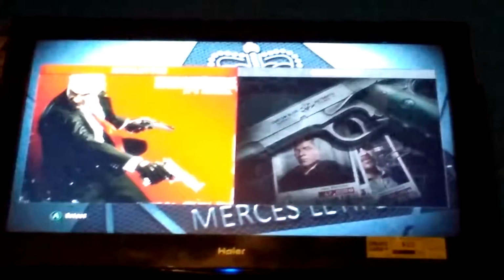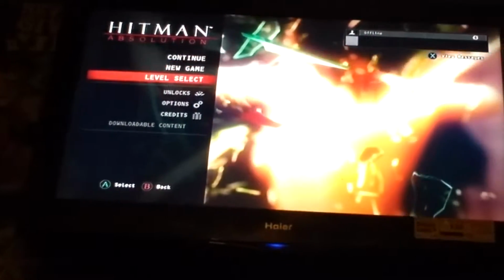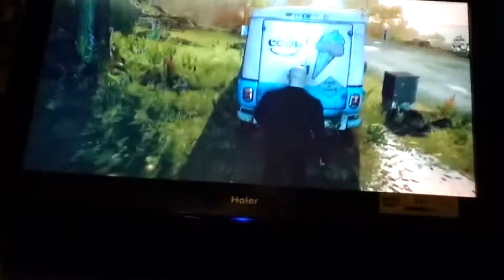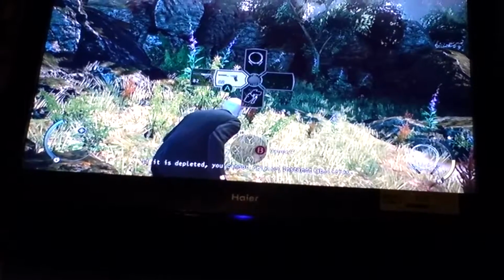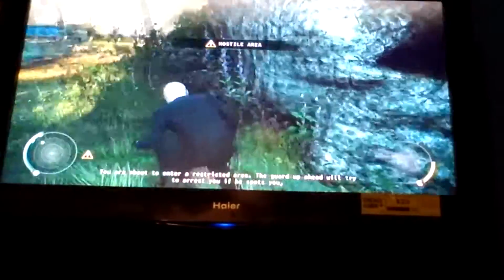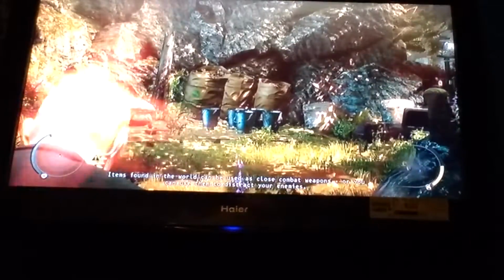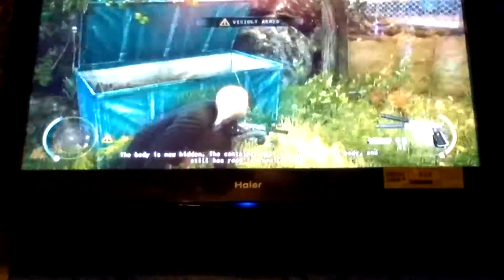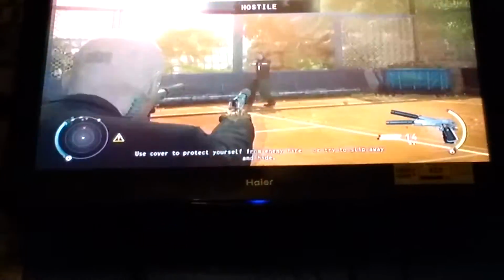Little Sharky's Adventures- playing Hitman part 1